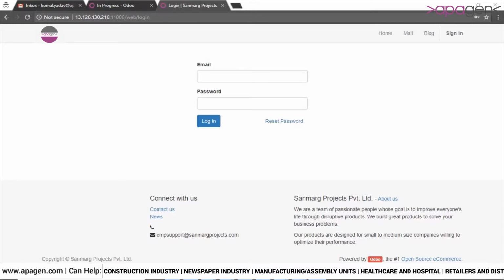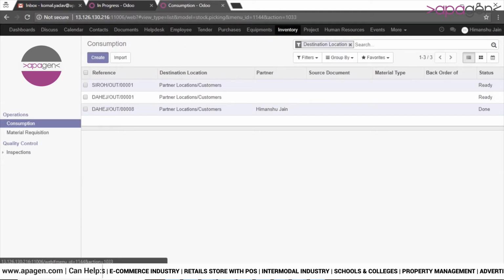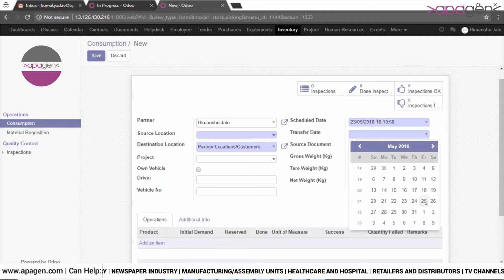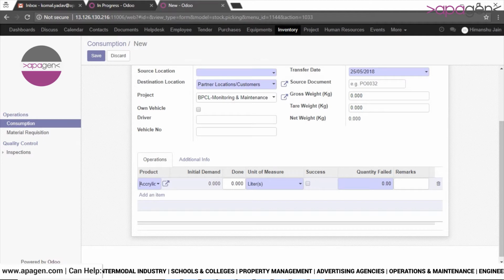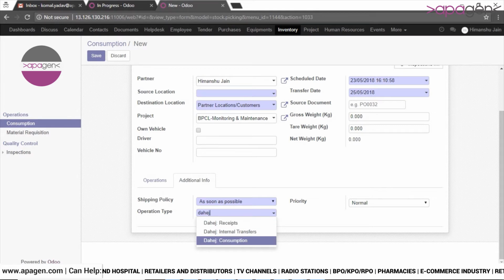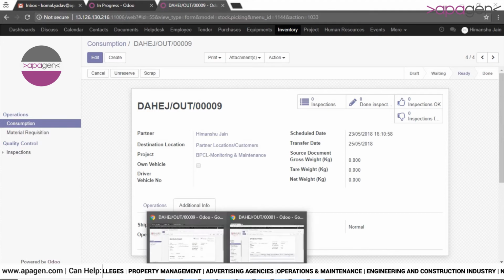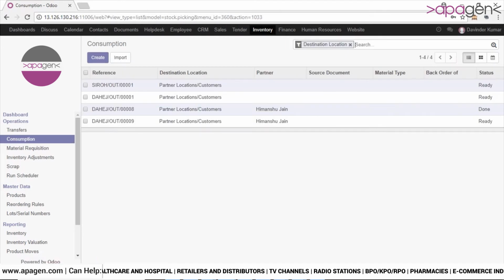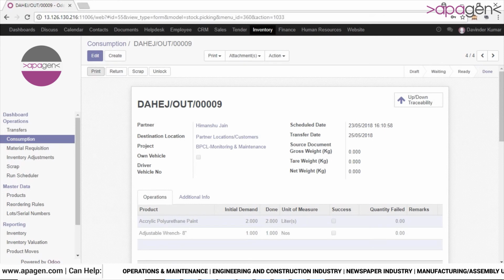Odoo Demo - How to Raise Consumption | Apagen Solutions Pvt. Ltd. (Odoo Service Provider)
In this video we are talking about how to raise consumption in odoo ERP. Odoo is an Opensource ERP software application for Business Management.